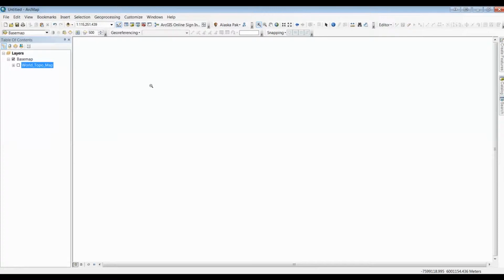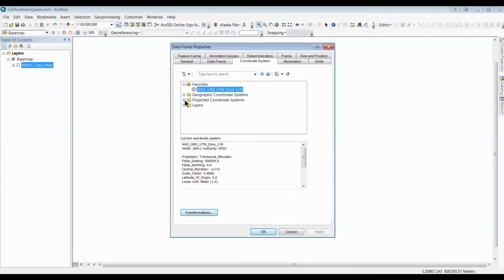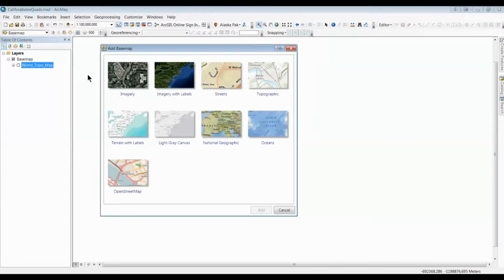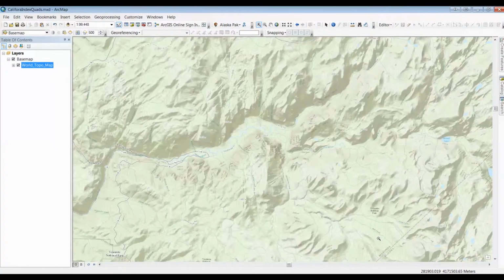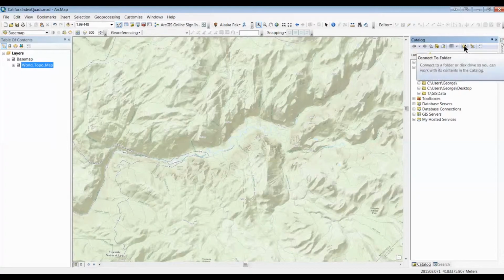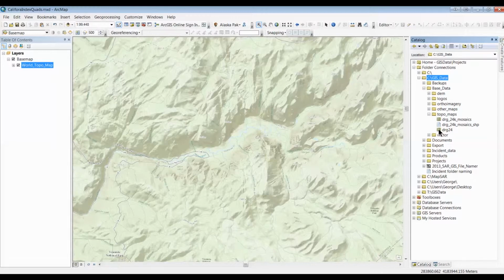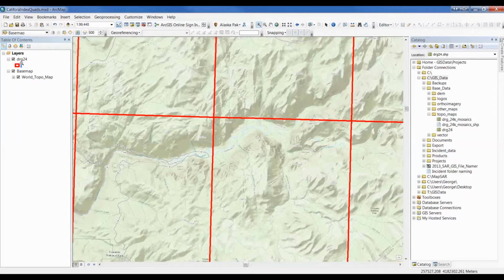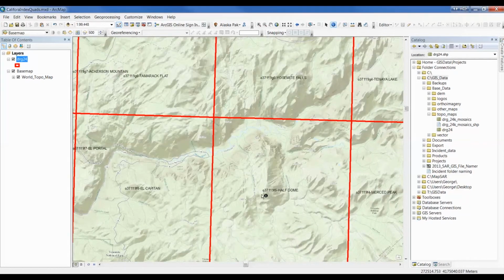03e GIS (HD) Prelanning: USing ArcGIS 10 to Identify Digital Map Quads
Using ArcGIS 10 to identify the locations of digital maps for use in
GIS. Columbia College GIS classes from Chapter 3: Preplanning, Using
GIS for Wildland Search and Rescue (free at mapsar.net). Demonstrating
by obtaining files available on the California Geoportal and
downloading files from Cal Atlas.